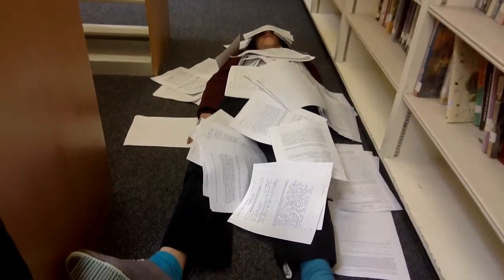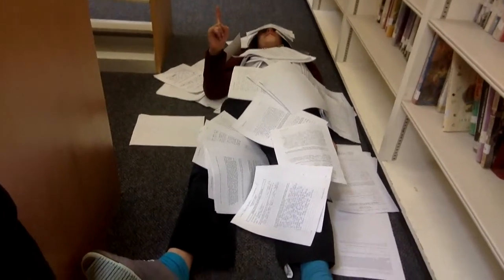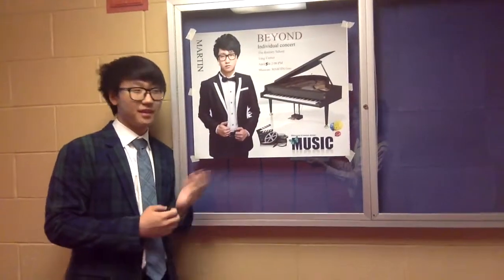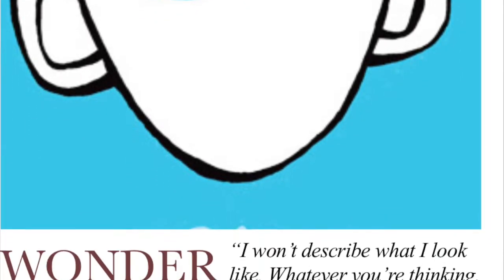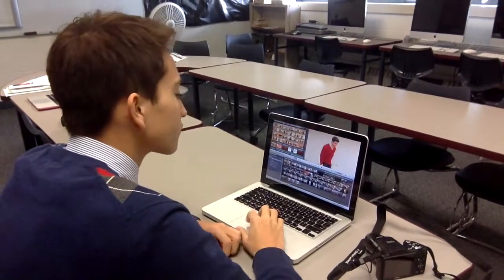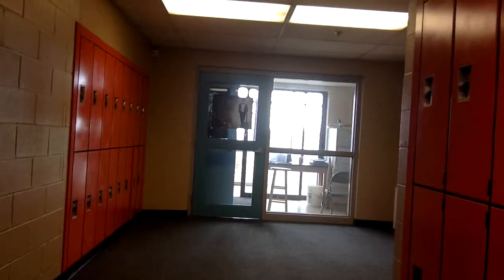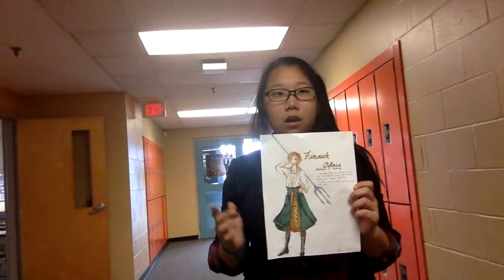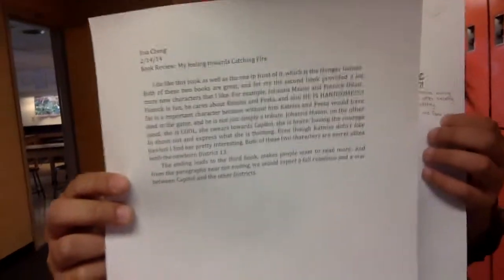Rectory School PSA Public Service Announcement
FUNNIEST PART AFTER CREDITS! Influencing to show creativity instead of doing boring book reviews.